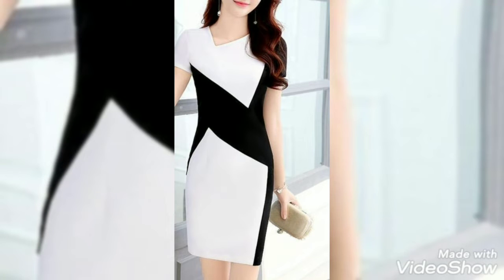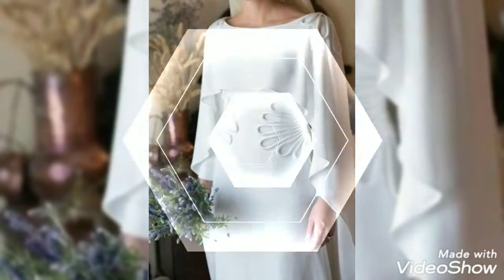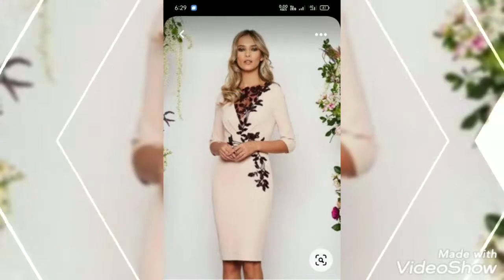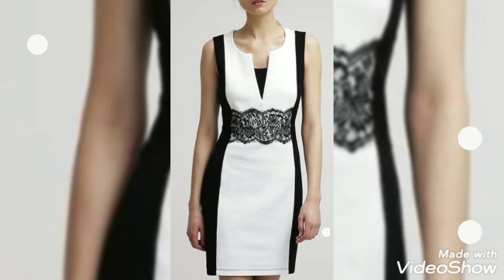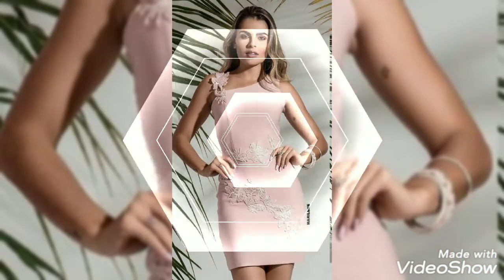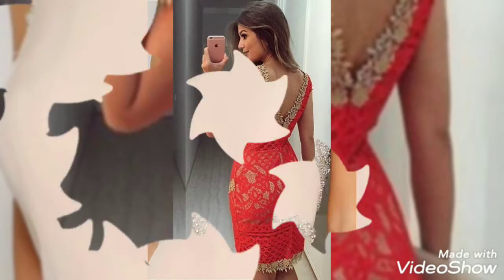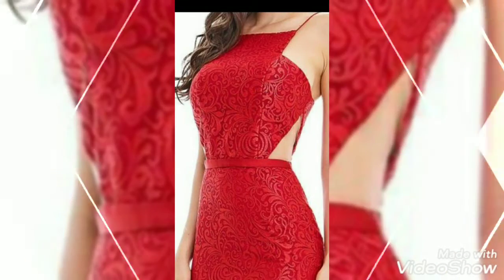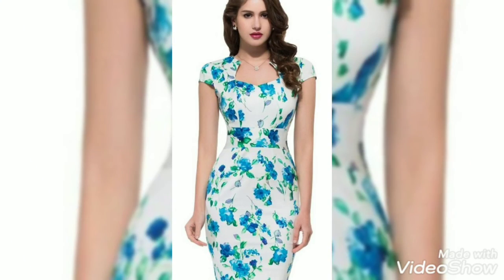2k23 best Article on trending designs of Venice lace embroidery /office /party wear bodycon dress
2k23 best Article on trending designs  of Venice lace embroidery  /office /party wear bodycon dress